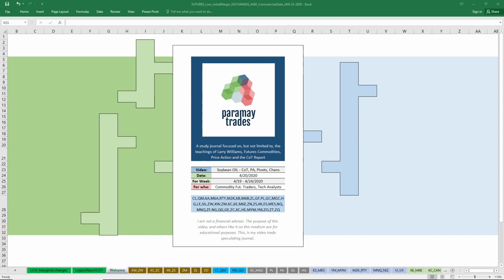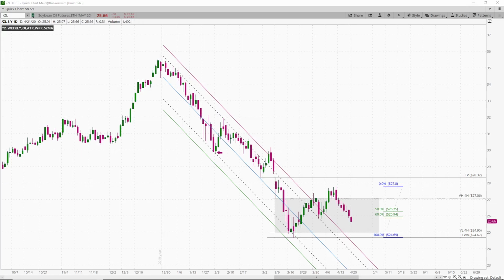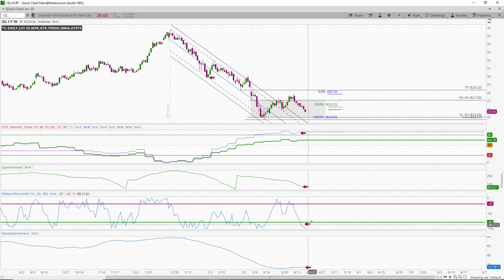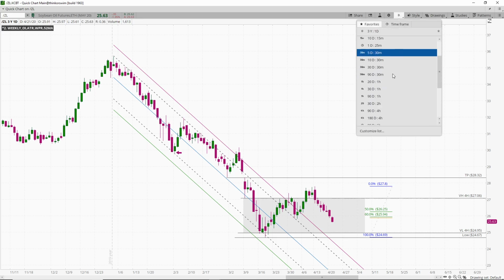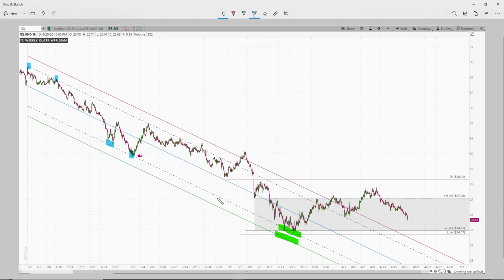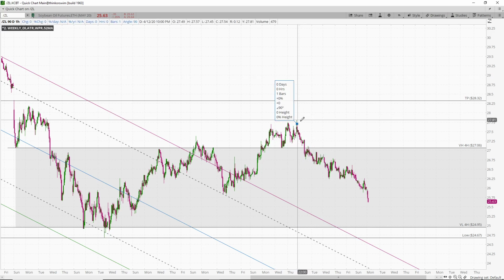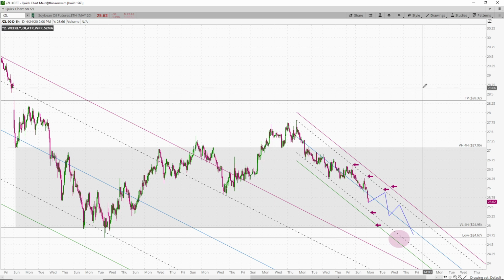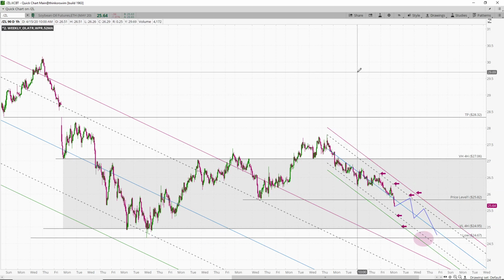SOYBEAN OIL Futures - Commercial Interest, Price Action, Pivots April 20th, 2020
Welcome, and thank you for joining me on this video edition for the titled date and Commodity Futures Symbol/Market (GRAIN SOYBEAN OIL /ZL), we’re grateful for your viewership and subscriptions.

The purpose of this video is to study/chart/ and speculate on the mentioned Symbols market sentiment through the lens of Commercial Interest (CoT), Swing Pivots, Price Action and a more narrowing time-frame of Price Action - within a few weeks of open, high, low and close (OHLC) prices. We use a more narrowing range of time to view the more immediate impacts or confluence, and to limit distractions from our intra-day charts. The hopes are that these studies will assist ourselves and others with intra-day and swing trading.

Paramay’s Trade Journal is a video account of studies by the author, a 10,000+ hours maturing, aspiring technical analyst/speculator. I am not a financial adviser, but I invite you, the public, against my better judgement, in this transparent journey of forging a living dedicated to the understanding of the charts, and the price movement within them.

Follow the link and Copy the Server Address when Adding a New Server.